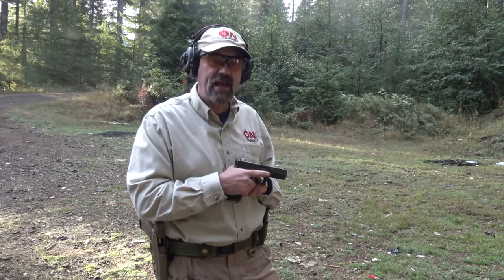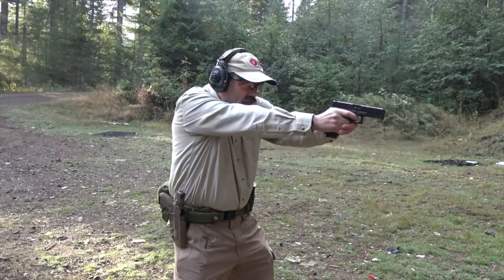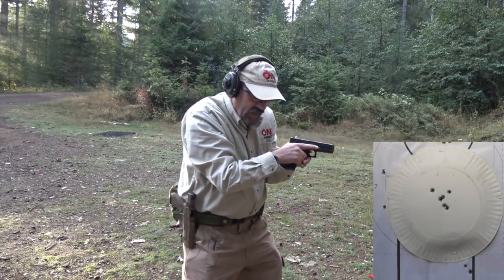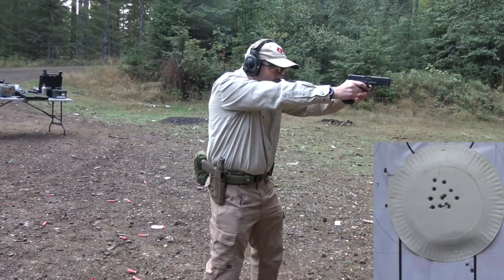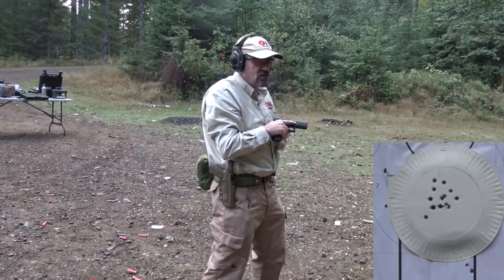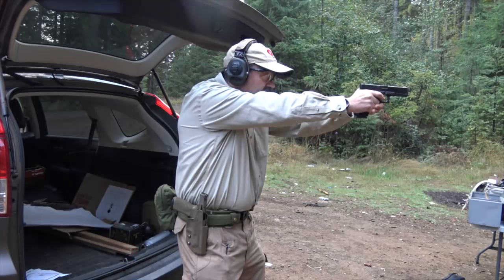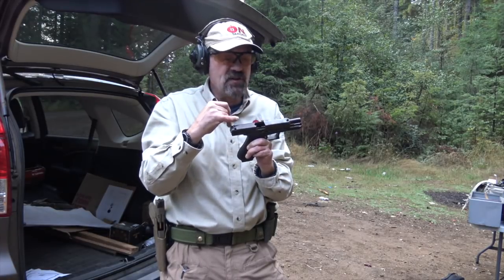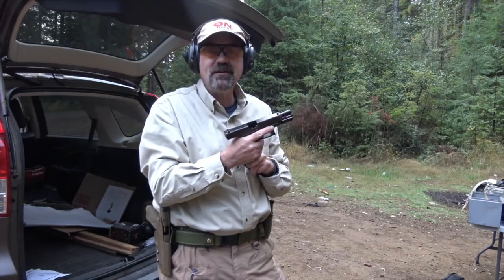Step Back drill with the Gen 5 G17.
To test proficiency,  I like to occasionally shoot guns that are not mine and use a basic drill to test my ability to effectively manage sights, trigger and grip.